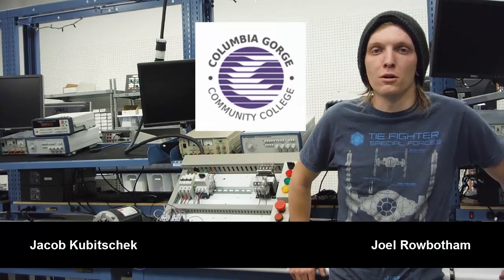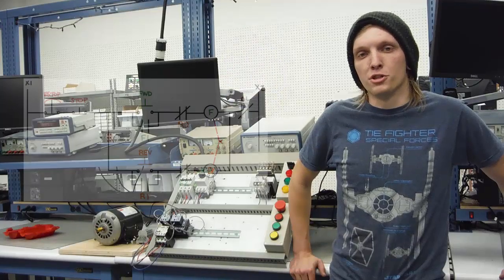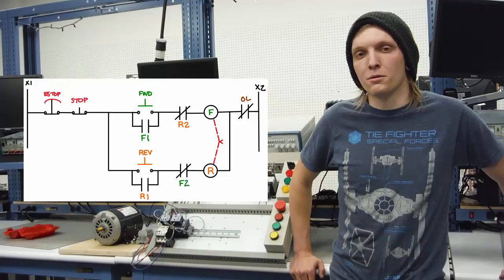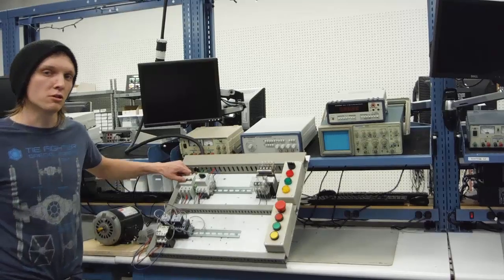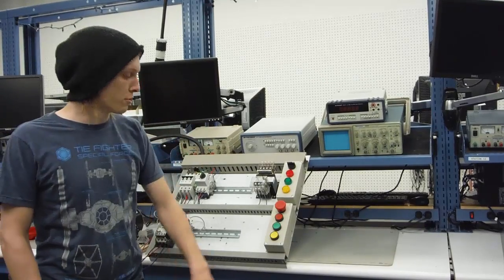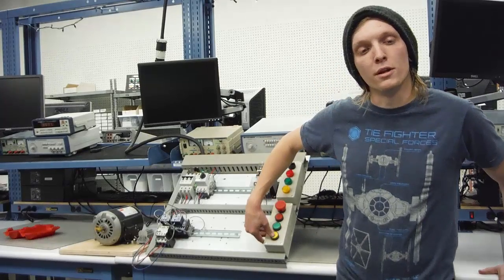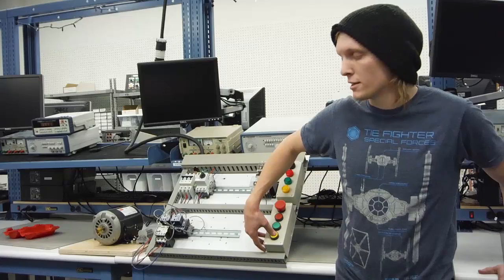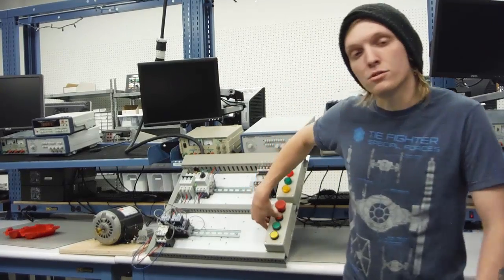Reversing Magnetic Motor Starter Demonstration (featuring Jacob and Joel)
In this lesson Jacob and Joel build a magnetic reversing motor starter with electrical and mechanical interlocks.

Those interested in gaining practical experience with electronics, mechanics, hydraulics, and motor control are encouraged